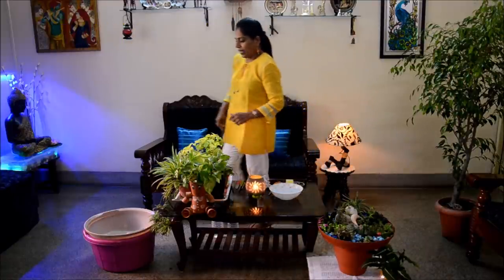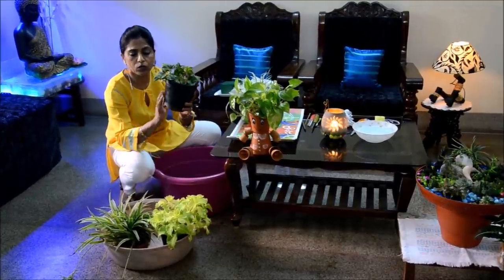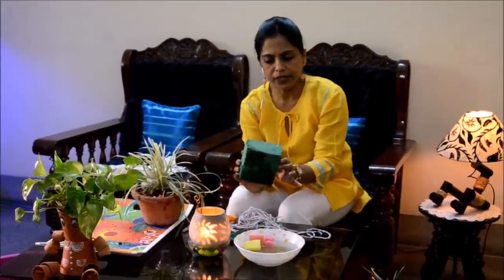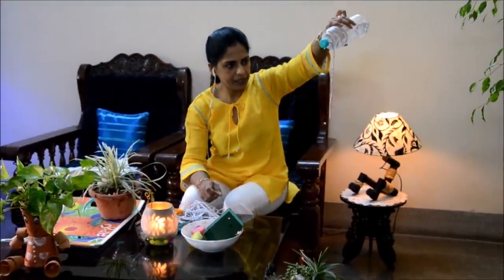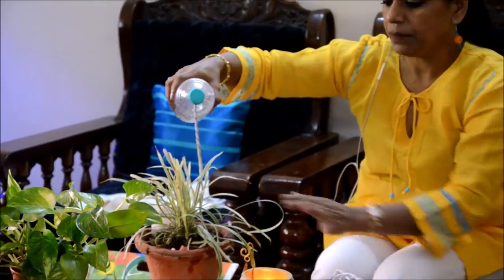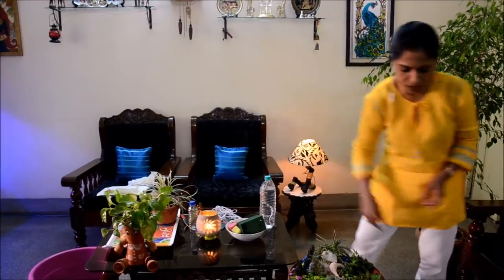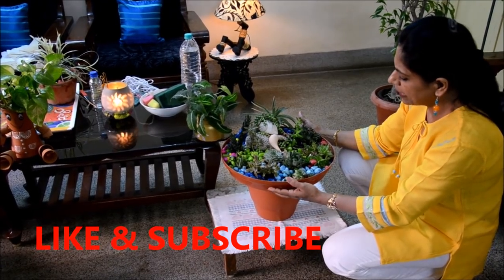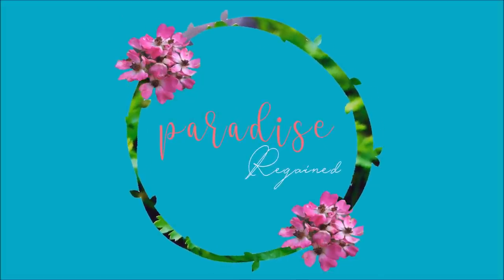5 SIMPLE HACKS YOU NEVER KNEW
5 extremely simple hacks to keep your plants getting its regular supply of water, while you are out of station. All you need are tubs, bottles, sponge, foam, rope or have a collection of plants which thrive in water or succulents, cacti & adenium, which can stay without water for a fairly long time.